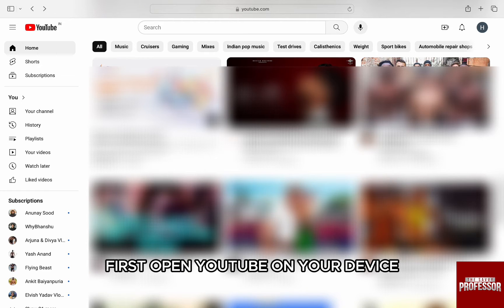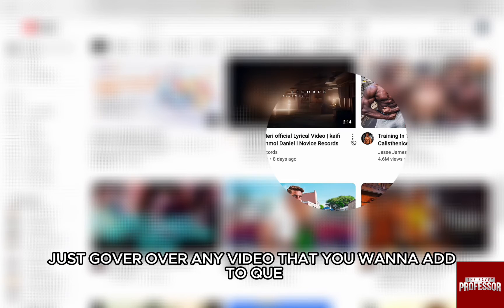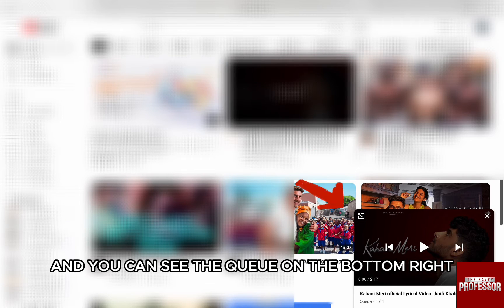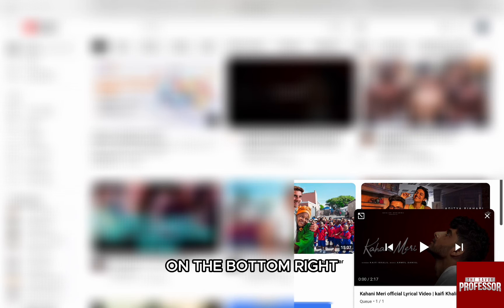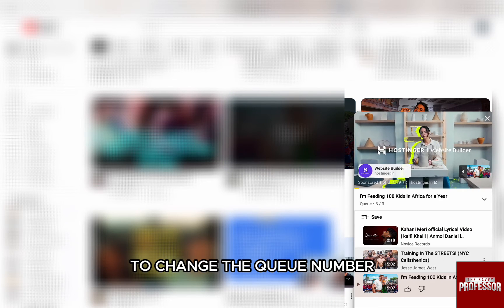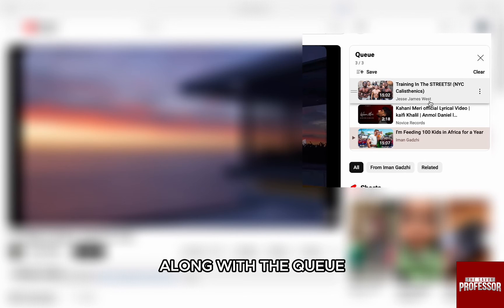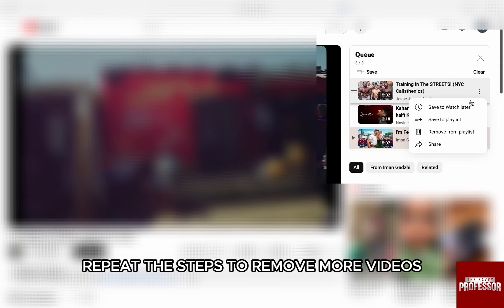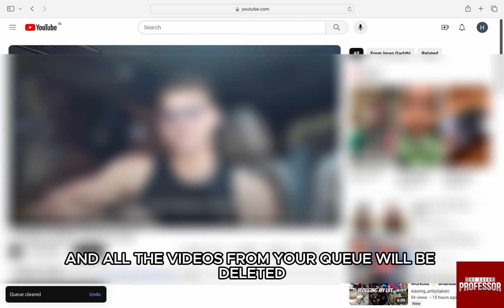How To Use YouTube Queue Feature (How To Queue Videos On YouTube)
How To Use YouTube Queue Feature (How To Queue Videos On YouTube). In this video tutorial I will show you how to use YouTube queue feature.